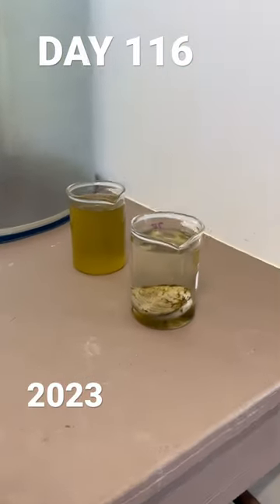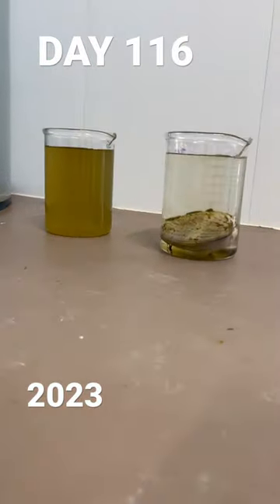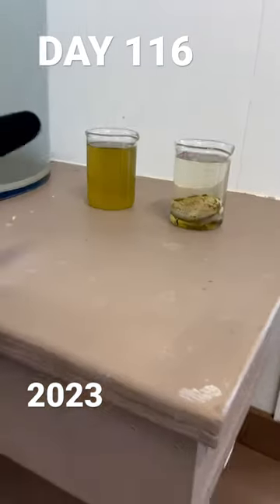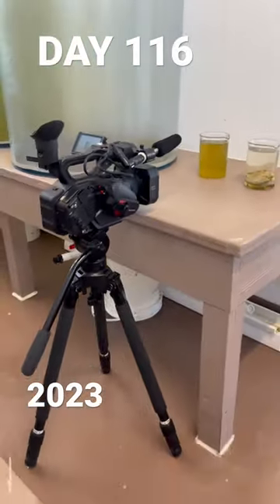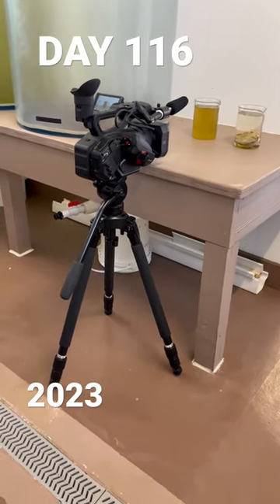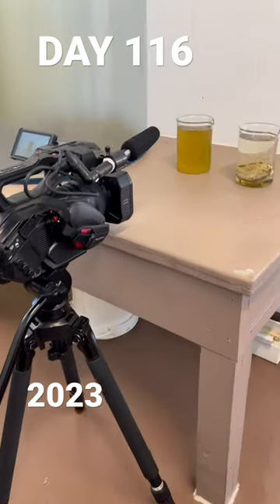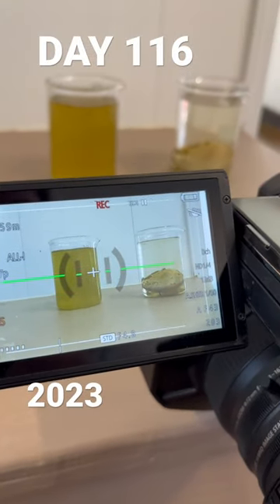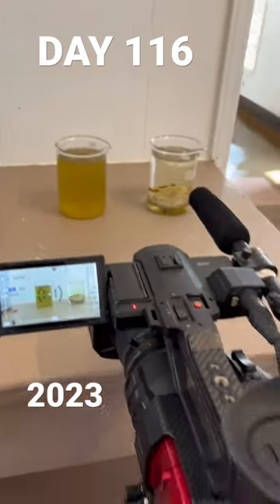Video Days 2023. Day 116.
I’m always amazed at stuff that we take for granted in our everyday lives, and this is clearly one of them. I had no idea that clams act as a filter in bodies of water in which they reside, and I find this totally fascinating.